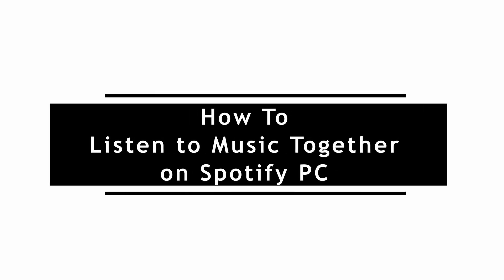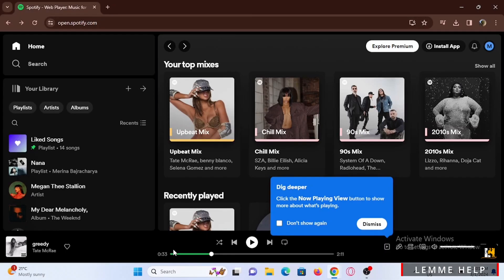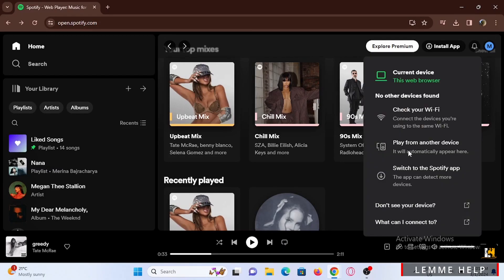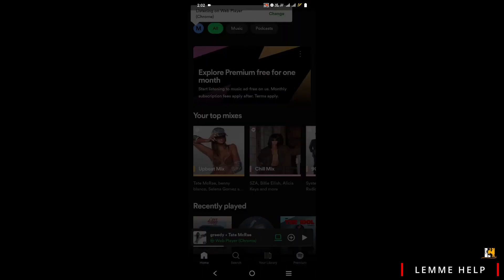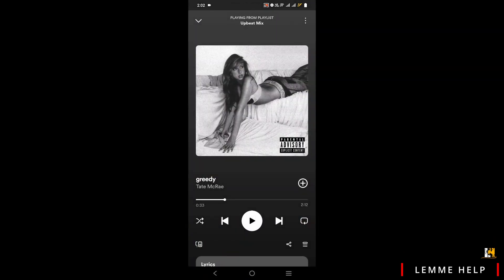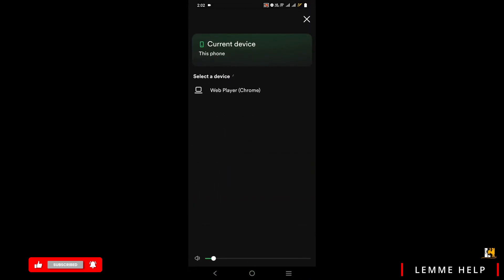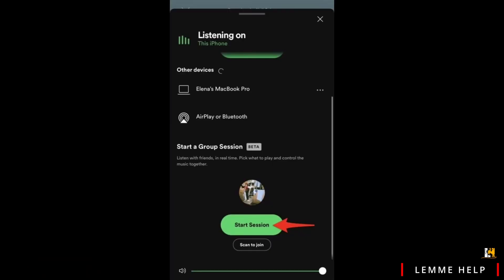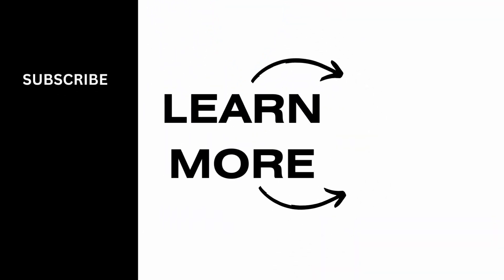How To Listen to Music Together on Spotify PC Only WAY!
Hey everyone, in this video, I'll show you how to listen to music together on Spotify PC. If you've ever wondered, "How do I enjoy Spotify with friends on my computer?" you're in the right place! Join me as I walk you through the process step by step, making it easy for you and your friends to enjoy your favorite tunes together on Spotify's desktop app.

Timestamps:

0:00 - Introduction: Exploring Spotify's Group Listening Feature
0:10 - How do I Set Up Group Listening on Spotify PC?
0:20 - Step-by-Step: Enjoying Music Together with Friends